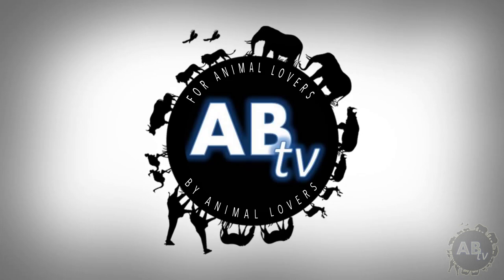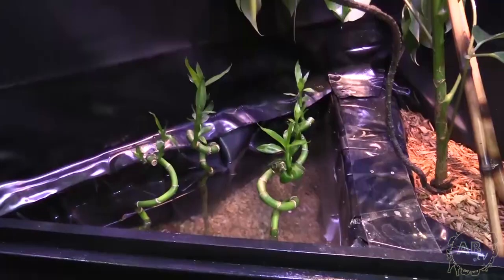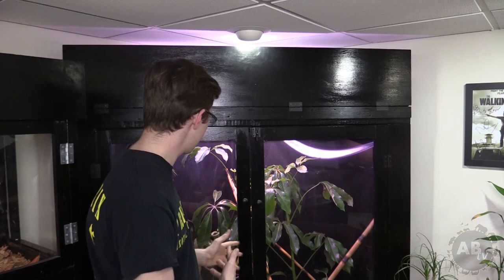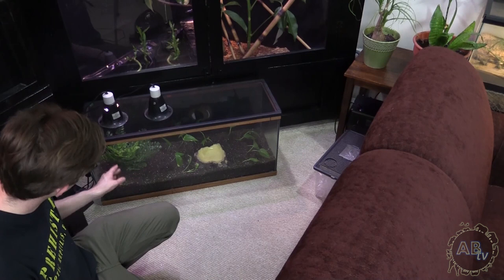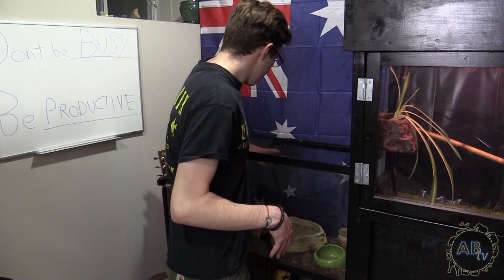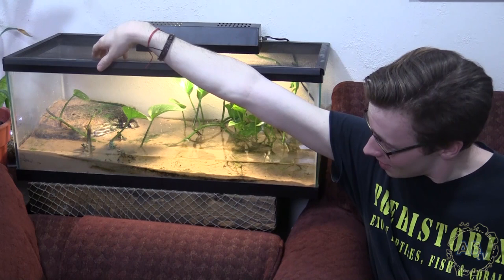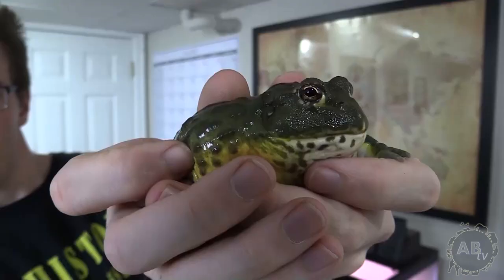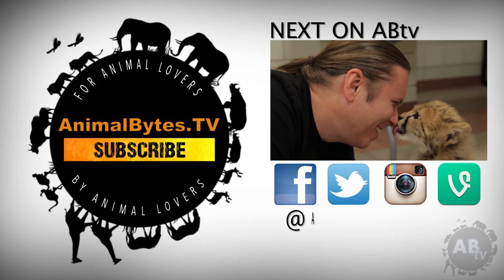Weird Animals I Live With! 5 Weird Animal Facts : AnimalBytesTV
Weird Animals I Live With! Part One : 5 Weird Animal Facts : AnimalBytesTV. Watch this week as the host of 5 Weird Animal Facts, Jason Miller, celebrated the 50th episode of 5 Weird Animal Facts by showing some weird animals that he lives with. Not only will you have the chance to see some of the coolest reptile pets like snakes in this special edition of 5 Weird Animal Facts, but you will see some of Jason’s other weird animals like amphibians. Jason will so close ups of some of the weird animals that he lives with like vine snakes, rough green snakes, anoles, cane toad, fire-bellied toad, African Bullfrog or Pixie Frog and Gold dust day gecko. Jason will explain his custom reptile enclosures and amphibian enclosure. See why Jason feels that live plants are important to add to his enclosures and Jason’s thoughts on captive bred vs wild caught animals. Part One : 5 Weird Animal Facts and join us for an all new episode next Monday.

5WeirdAnimalFacts with Jason Miller is one of the most funny and engaging shows on AnimalBytesTV.